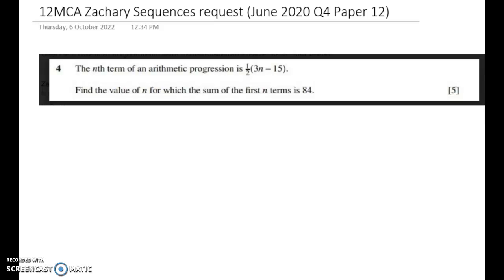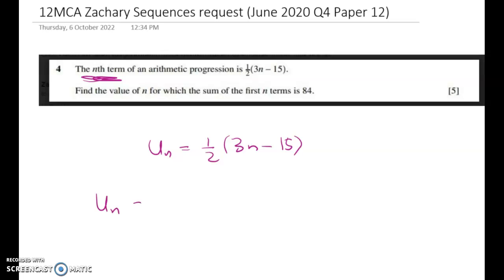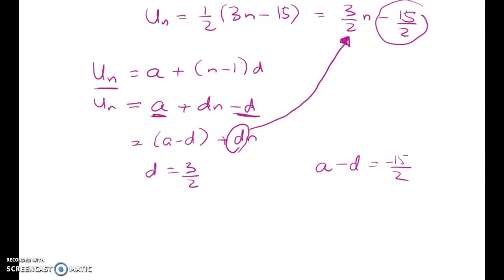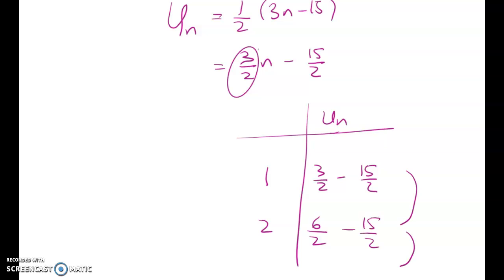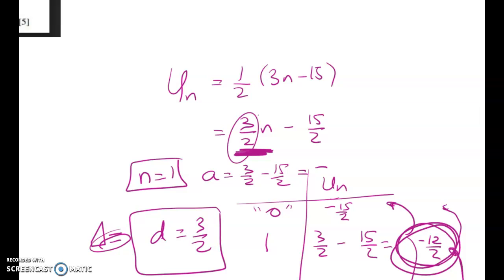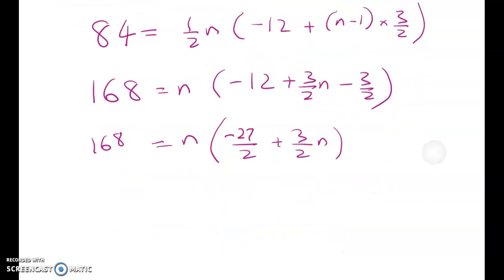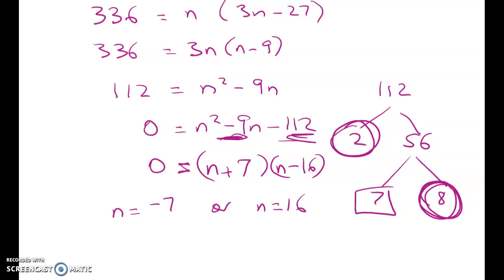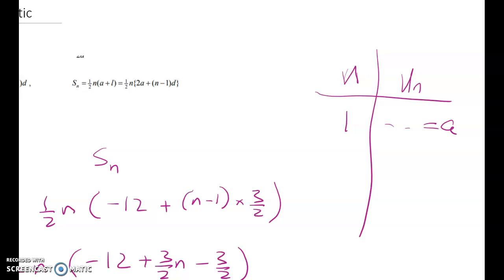12MCA For Zachary - sequences - June 2020 P12 Q4